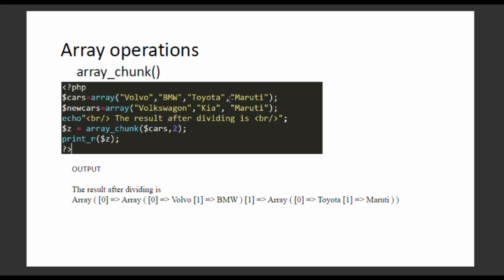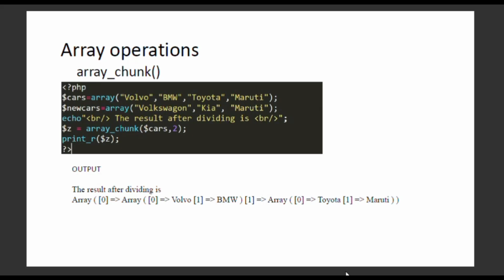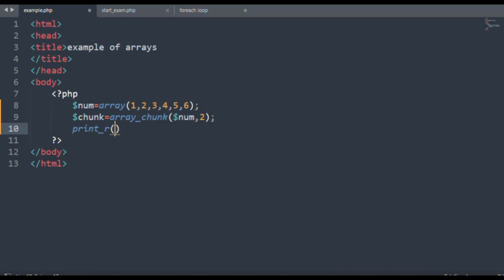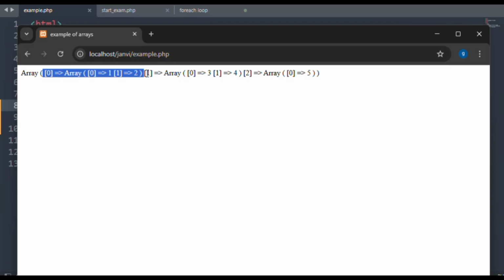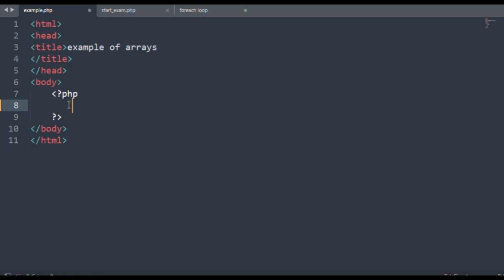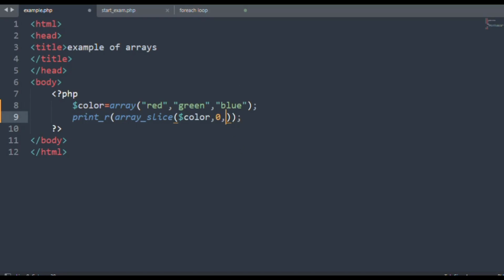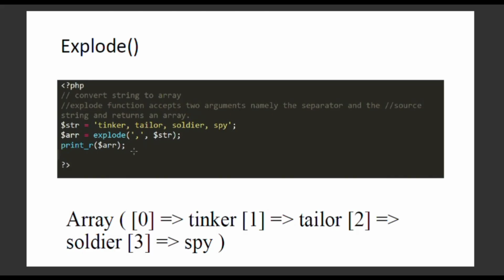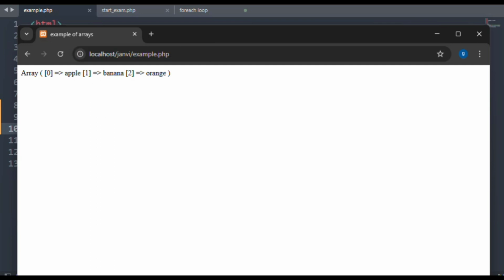PHP Array Built-in Functions – Part 1 | Essential Functions for Every Developer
In this video, we explore the most essential built-in array functions in PHP (Part 1). Learn how to manipulate, search, and manage arrays efficiently using functions like array_chunk(), array_slice(), explode(), and more. Whether you're a beginner or brushing up your skills, these functions are fundamental to writing clean and effective PHP code.